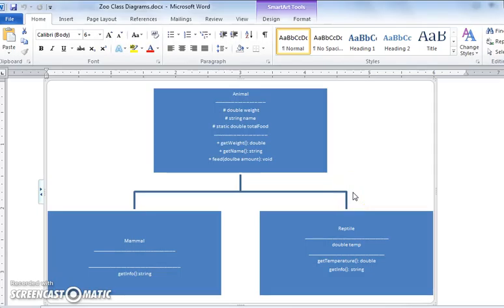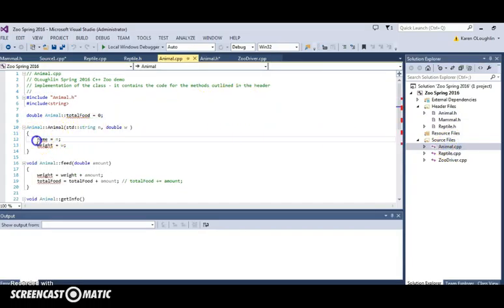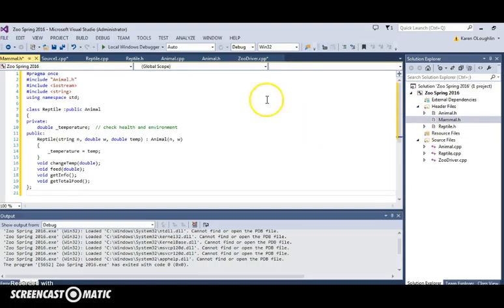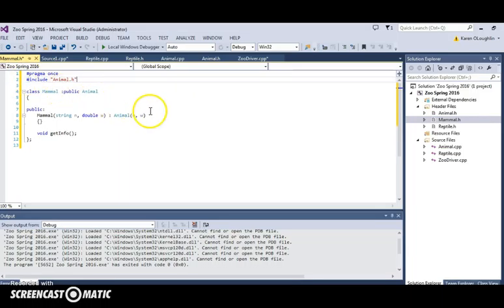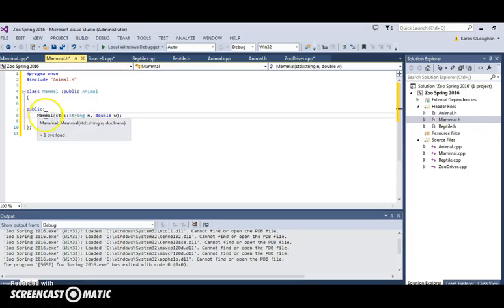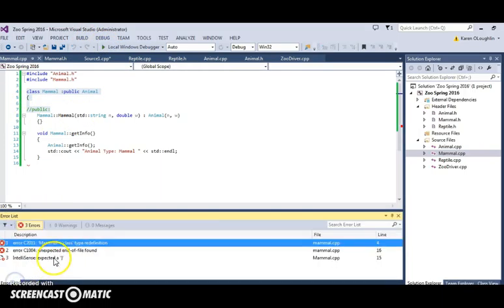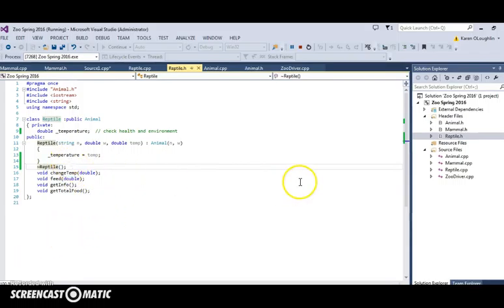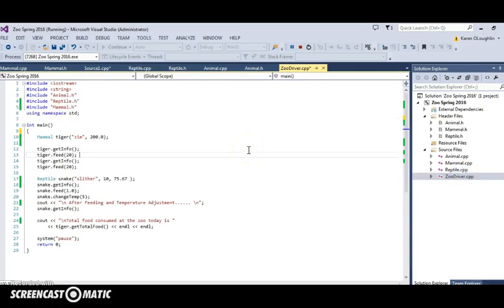Zoo Video 5 Adding the Mammal Class